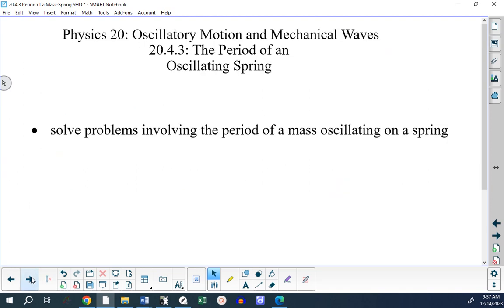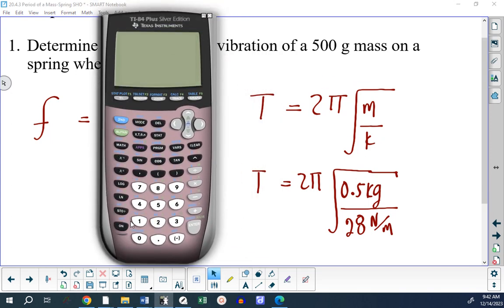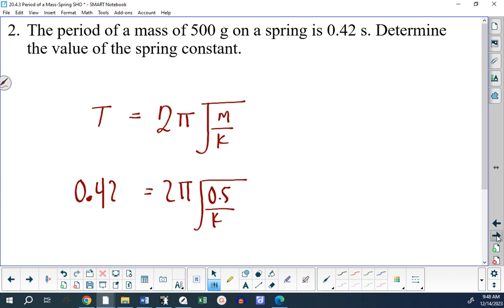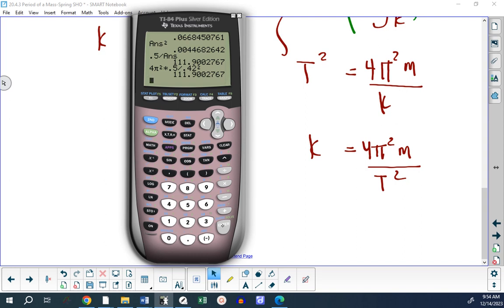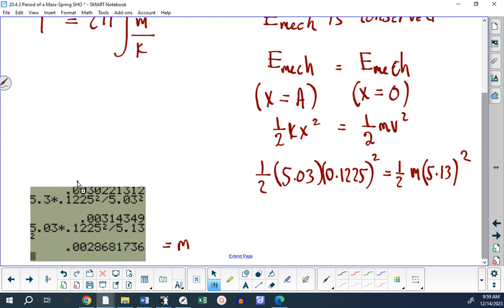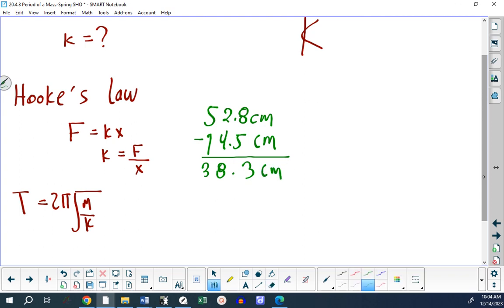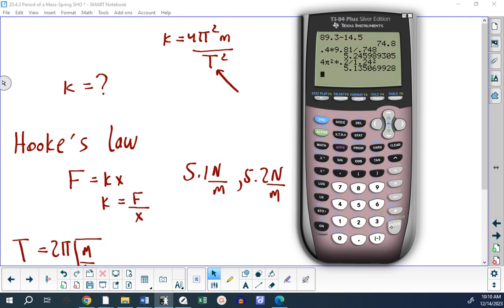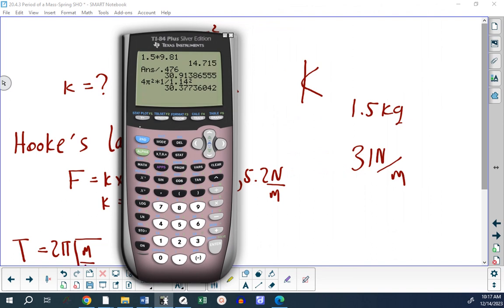Physics 20.4.3 The Period of a Mass on a Spring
Here is the lesson covering the period of a mass on a spring experiencing simple harmonic oscillation.